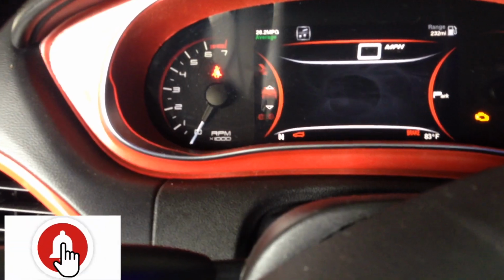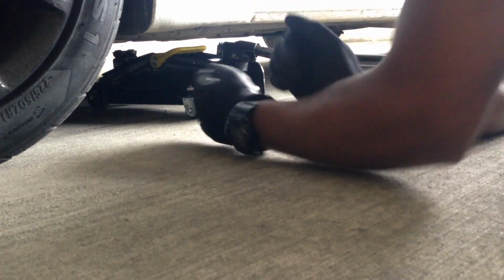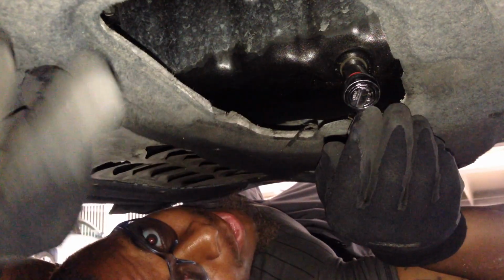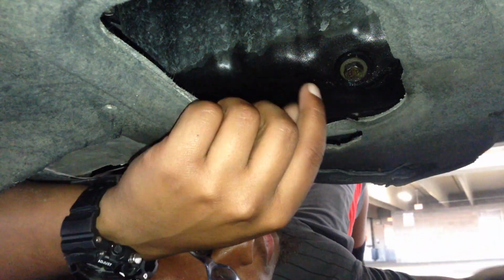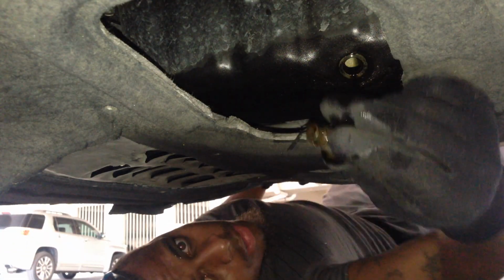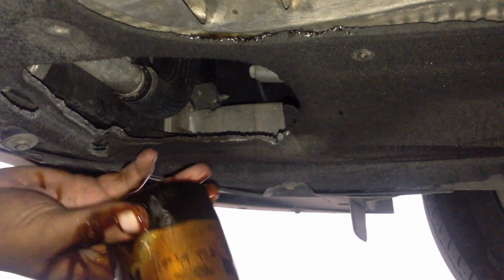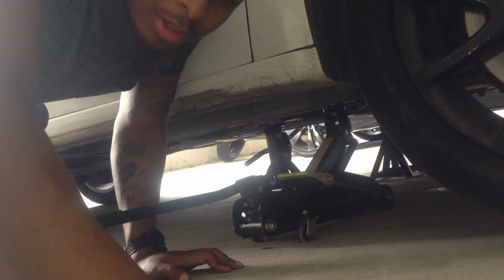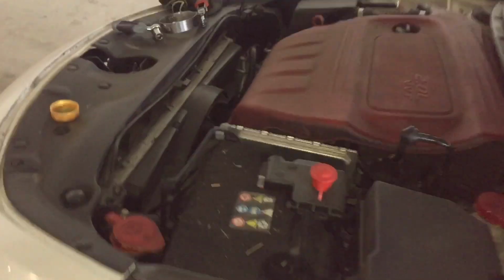HOW TO change the oil in your 2.0L DODGE DART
OIl change is for a 2013 dode dart SXT 2.0L